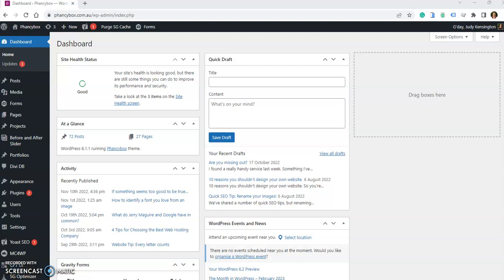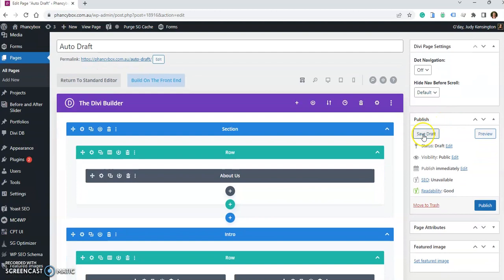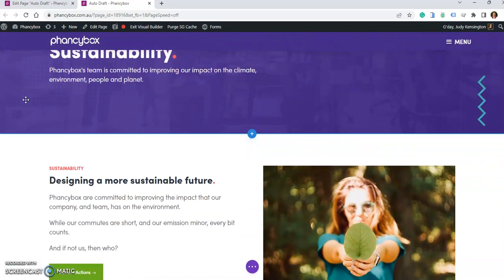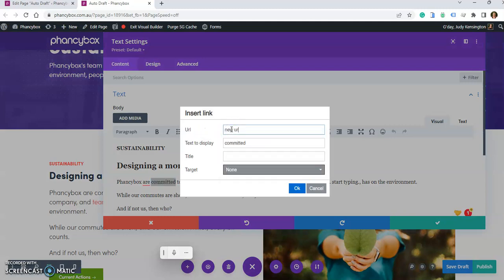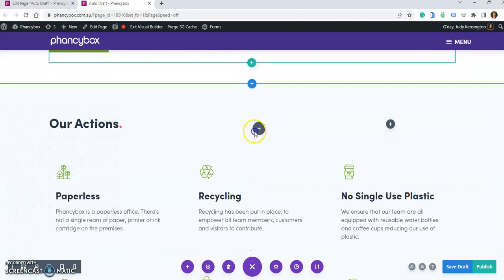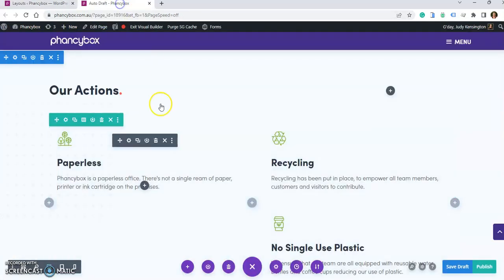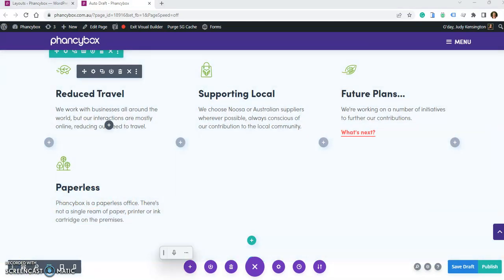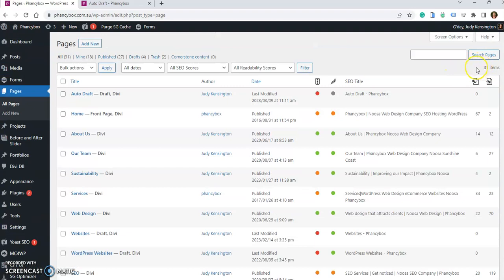Editing pages in WordPress using Divi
1. How do you add or edit a page in Divi?

To add a new Divi page, click Pages and Add New. If you see the purple Use The Divi Builder button, click on it so that you get to the three options: Build from Scratch, Choose A Premade Layout or Clonse Existing Page. The most efficient and effective way forward is to always clone an existing page. Doing so ensures you have all of the formatting, CSS and rules carried over automatically. Then all you have to do is change the text and images.

- If you choose Build from Scratch you’ll waste time and probably miss some key formatting rules.
- If you choose Choose a Premade Layout, you’ll end up with a page that looks nothing like the rest of your website.

So click on Clone Existing Page. Locate the page that has the same layout as you’d like your new page to have, by scrolling or using the search. Once you’ve chosen your page, simply click Use This Layout and the page will load. Now all you need to do is edit the content – the layout is already done.

On the right hand side you can save your work using the Save Draft button, or you can Preview and of course Publish when ready to go live.

You can also schedule your page to go live at a future date by clicking Edit next to Publish immediately.

Now, since we cloned an existing page, everything is already populated. All you need to do is edit the page.

2. How do you edit a page in Divi?
You have 2 options. You can either work in the back end, or on the front end by clicking Build On the Front End. The latter gives you a better visual of what you’re doing, but either way, the same rules apply.

Pages are made up of blue sections, green rows, and grey modules. But, instead of getting technical about this, simply work inside the colour that contains the content you want to edit.

At a very high level:
- Blue sections tend to contain full-width background colours or images.
- Green rows contain 1 or many columns so that you can display content on the left and right, or even split into 3 columns for example.
- Grey modules contain your content items like text, images, videos and accordions for example.

3. How do you edit text using Divi?
Simply click and type, or click on the cog icon to reach the text editor. Either way, your changes don’t go live until you Save the page. The text editor is much like Word and other editing programs.

4. How do you add a link to text?
You can add a link to text by highlighting it clicking the link icon and then entering the URL, starting with http. For external websites, always set the Target to New Window. Clicking on the green Tick icon saves that module, but doesn’t put it live. To make your changes live, click on the purple dot and the green save.

5. How do you edit an image?
You can edit an image by clicking on it, selecting the grey cog, clicking on the image and then choosing an existing image from your Media Library, or click Upload files to choose on from your computer. Either way, click Upload an image once done.

6. How do you edit a button?
You can edit a button by clicking on it, selecting the grey cog, and then changing the button text and/or link.

7. How do you add new content?
To add new content, don’t ever start from scratch. Simply clone an entire page, blue section, green row, and/or grey module.

8. How do you clone an item?
You can clone an item by clicking on the Duplicate icon.

9. How do you delete an item?
You can delete an item by clicking on the Delete icon.

10. How do you move an item?
You can move an item by clicking on the Move icon and dragging it.

11. How do you alter the number of columns?
You can alter the number of columns in a row by clicking on the columns icon and choosing your preference. Once you’ve added a new column, you can then click on the grey plus icon, to add a text module for example.

12. How do you save an item to your Divi library?
You can save an item to your library for use elsewhere by clicking on the Save To Library icon. This feature lets you save and reuse entire pages, sections, rows or modules, on other pages. So again, you never need to start from scratch. Duplicate, or Save and reuse. To use an item you’ve saved to your library, click on the corresponding colours plus icon, so if you’ve saved a grey module, click on the grey plus. Choose Add from Library to find the module you want to add. Click Use this module.

13. How do you undo a change?
You can undo a change if you haven’t yet Saved or Published the page, be using the Undo feature in the Text Editor, by pressing Ctrl Z or by choosing a different version in the Editing History. Please note that the latter is only a list of changes since you chose to edit the page. Once you’ve published your changes or Saved the page, your Editing History will start from scratch.

14. How do you edit an existing page?
To edit an existing page, locate it in the Pages section by scrolling or using the Search. Hover over the page and click Edit.